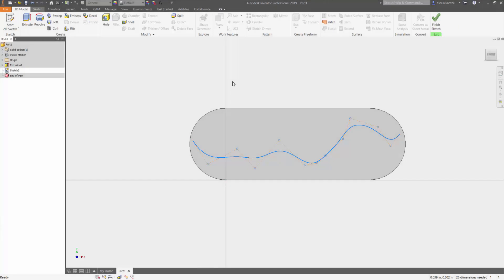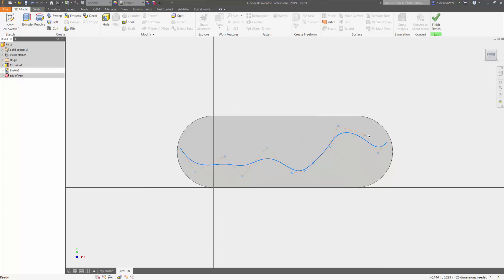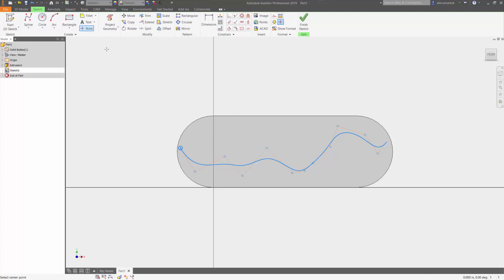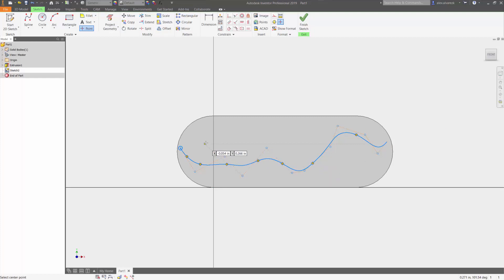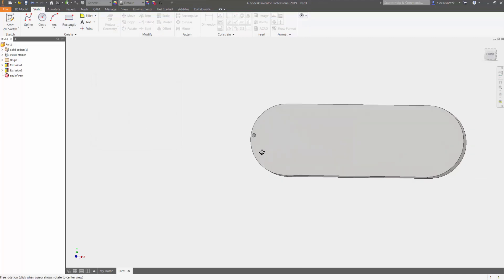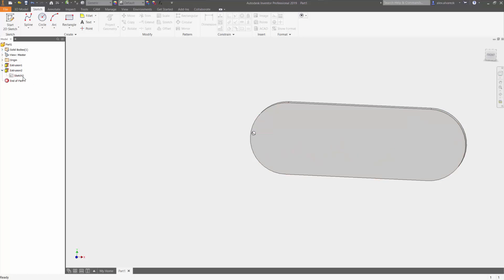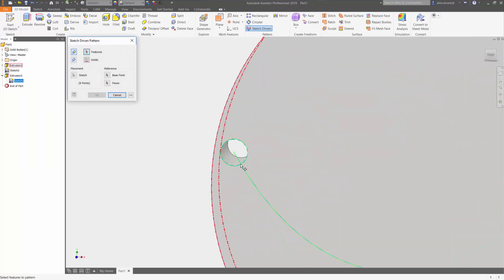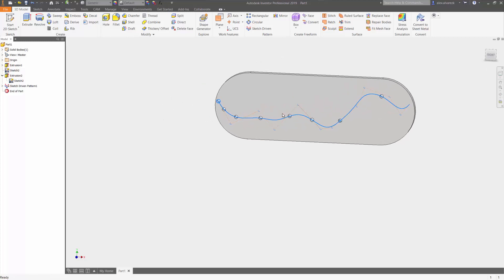Quick Tip - Sketch Driven Pattern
Check out this Autodesk Inventor quick tip video covering Sketch Driven Patterns.